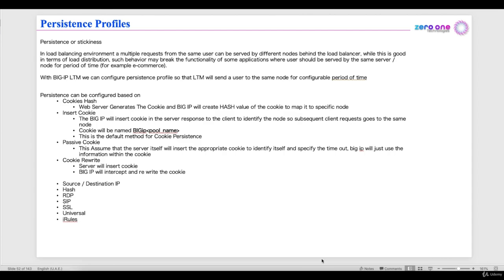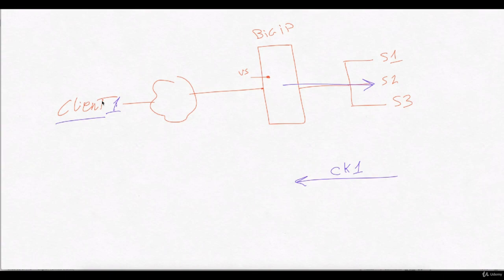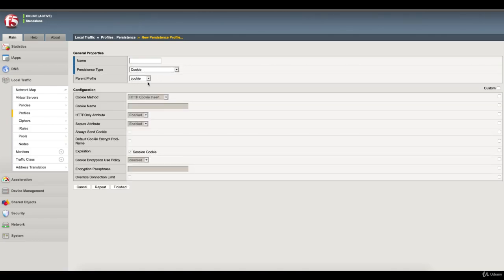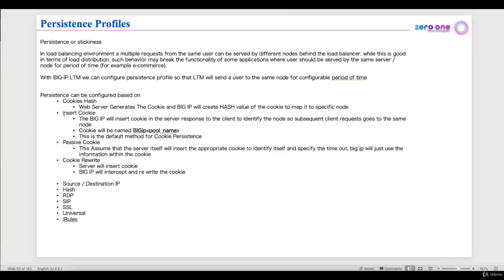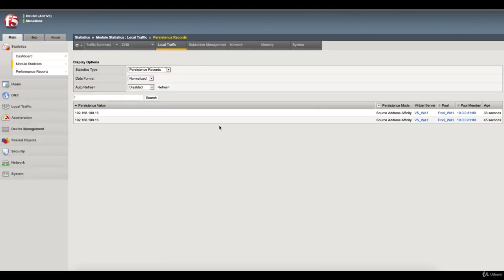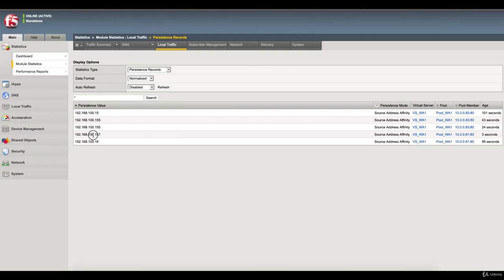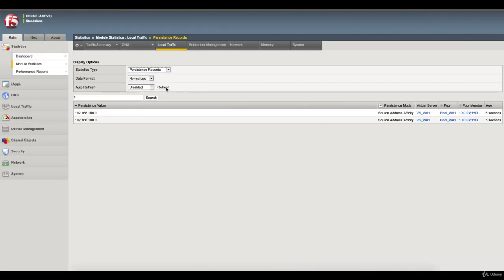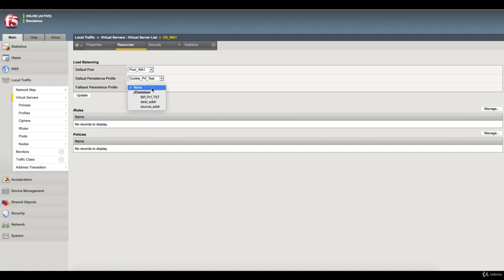Persistence Profile - Load Balancing Objects and Configuration - F5 BIG IP Administration